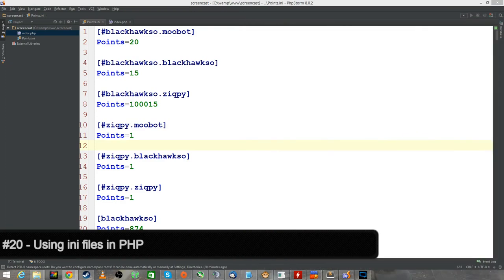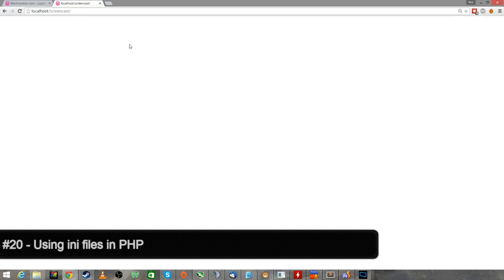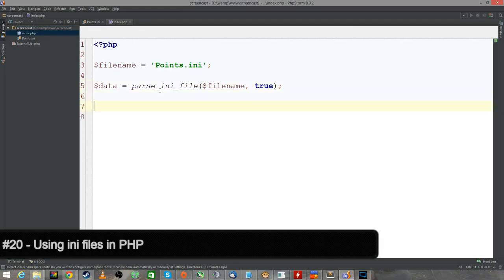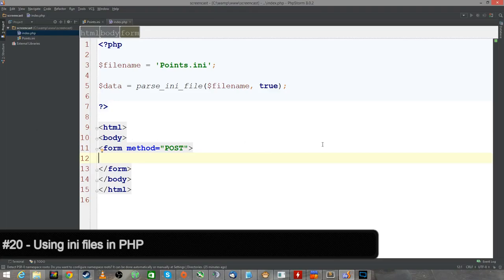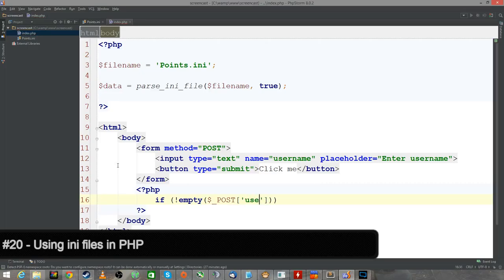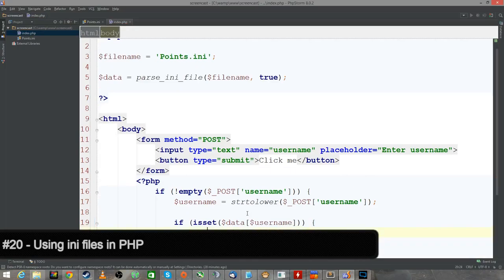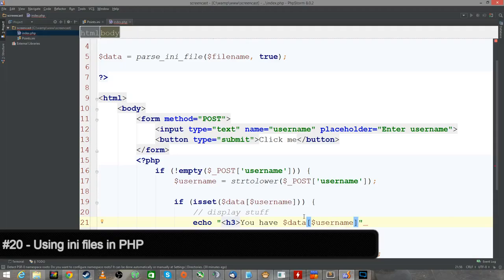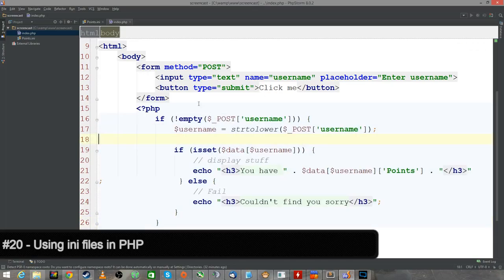#20 PHP 101 Screencast - Reading ini files with PHP